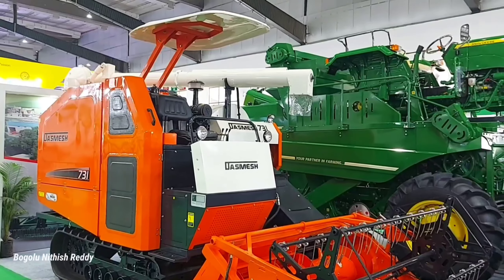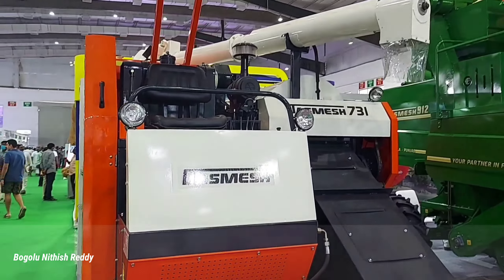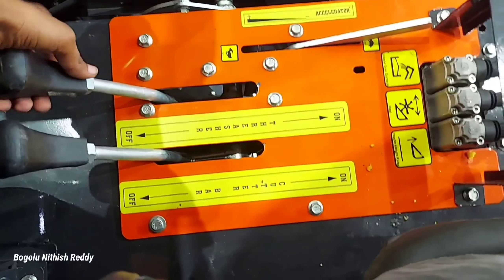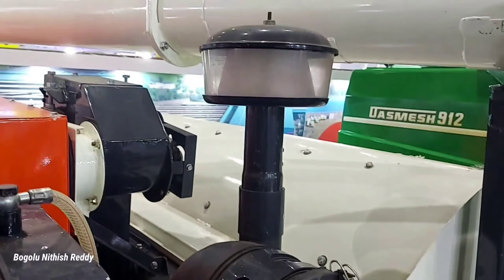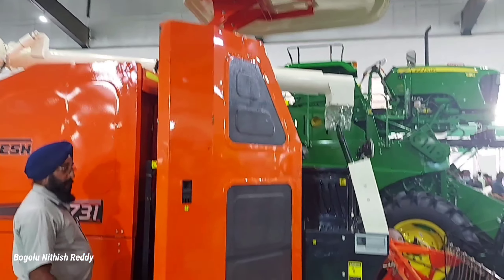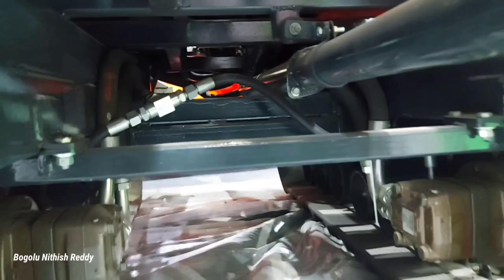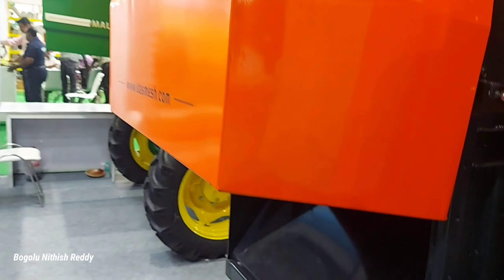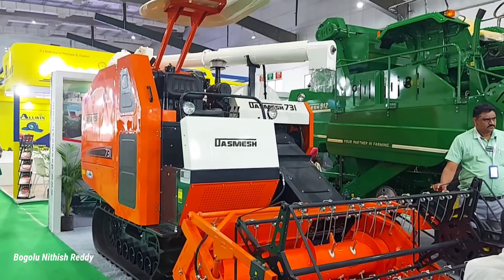2023 Upcoming Model | Latest Dasmesh 731 Harvester Telugu | Price Mileage | Harvesters Telugu | BNR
2023 Upcoming Model | Latest Dasmesh 731 Harvester Telugu | Price Mileage | Harvesters Telugu | BNR

Dashmesh Showcased their upcoming latest harvester in Agri Intex 2022, at Coimbatore, Tamilnadu.

Dashmesh 731 is a 76 HP Harvester with Ashok Leyland 4 Cylinder Diesel Engine.
This is the India's first Double lever operated facelift harvester.

This Harvester will be available soon in all Districts of South India.